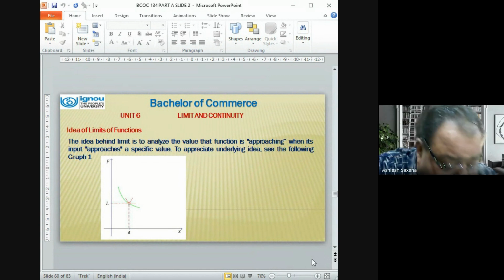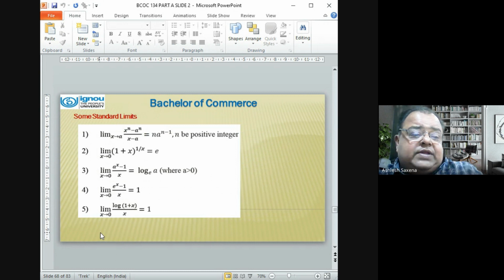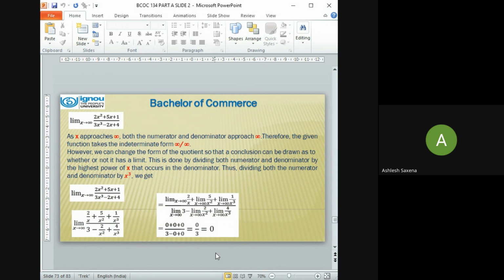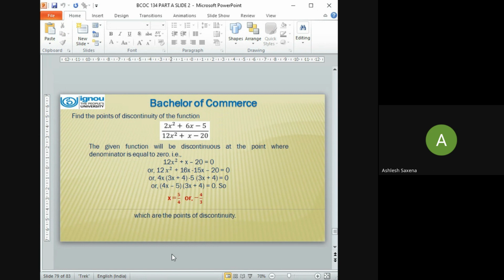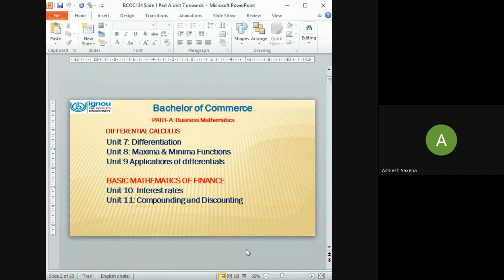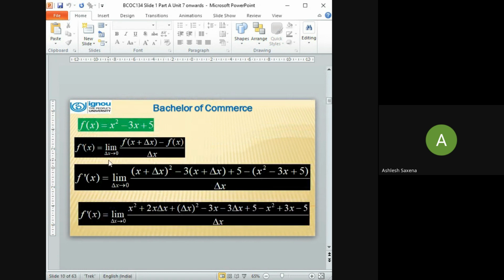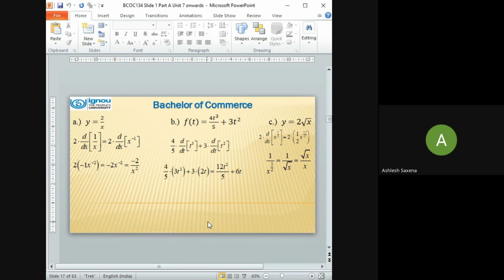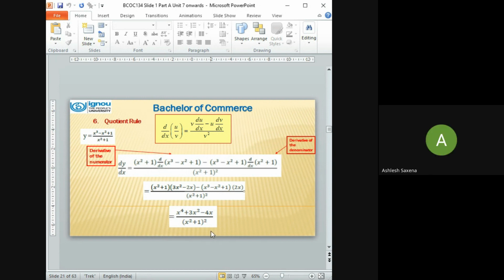ICCR BCOMOL BCOC134 C3 31 Jan 2024 by EAS